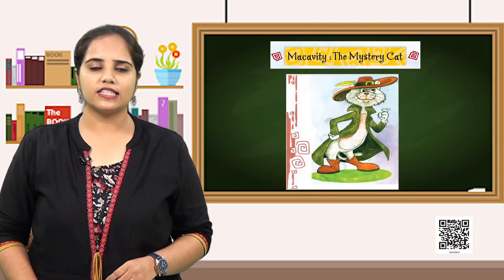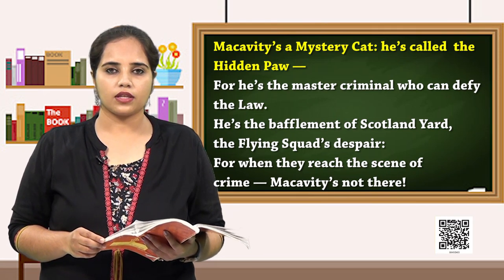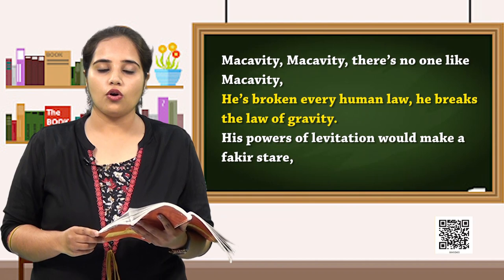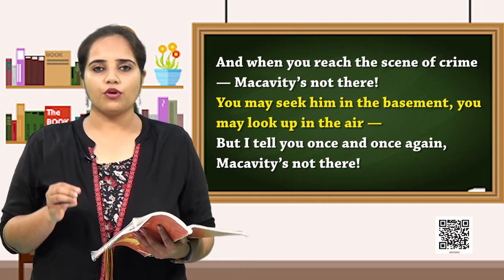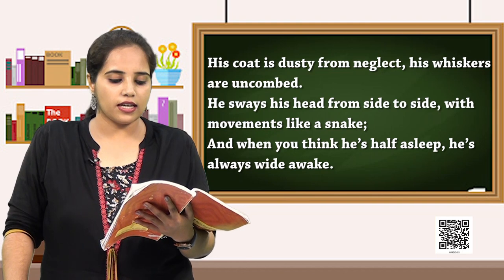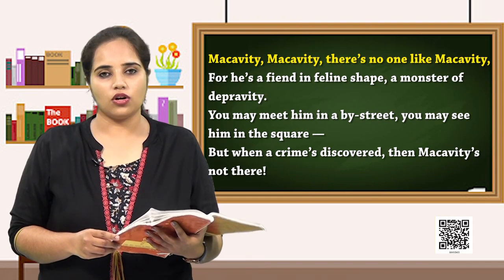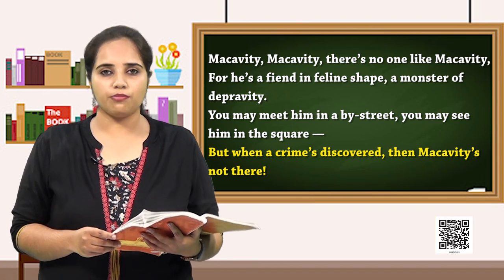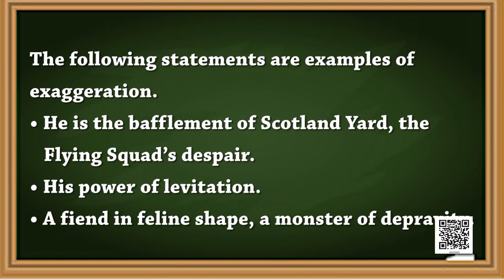Class 8 Chapter-3, Macavity: The Mystery Cat